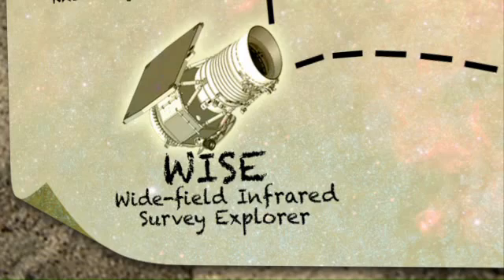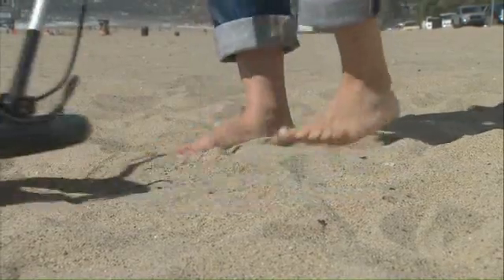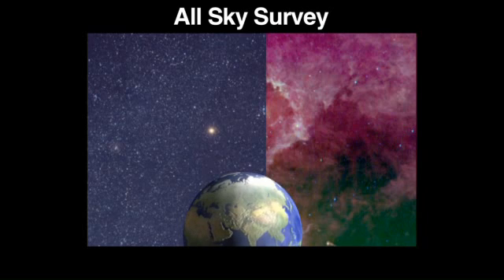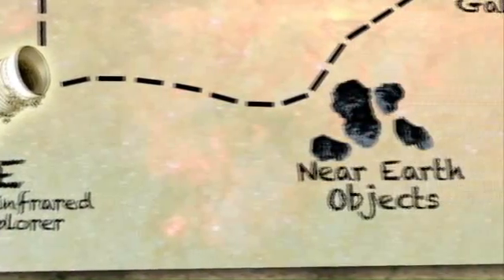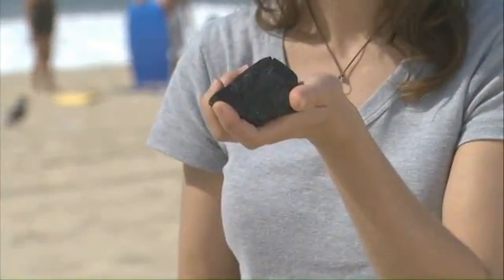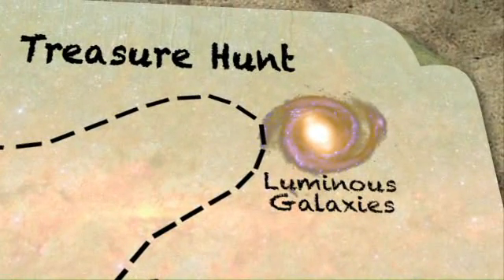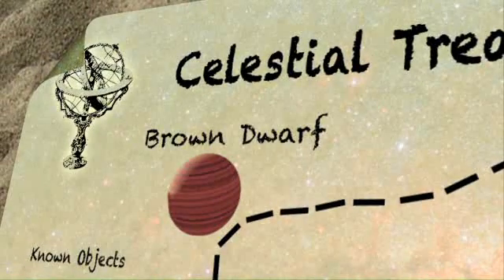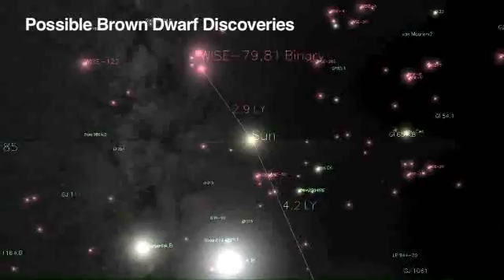NASA admitting of the Suns possible binary brown dwarf/Nibiru?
Celestial Treasure Hunt NASA's Wide-Field Infrared Survey Explorer will provide a map to the Univere's hidden treasures